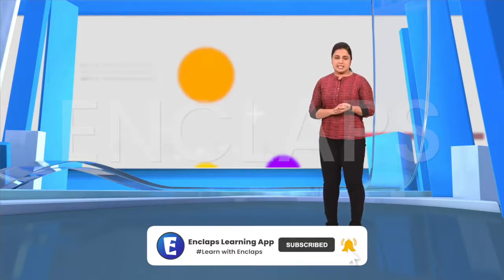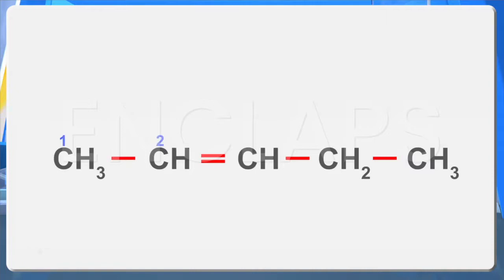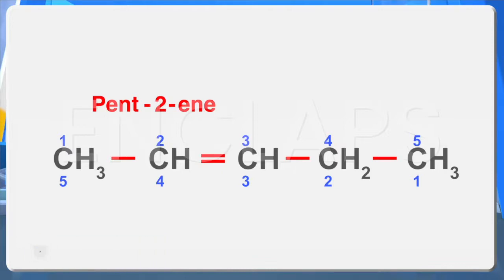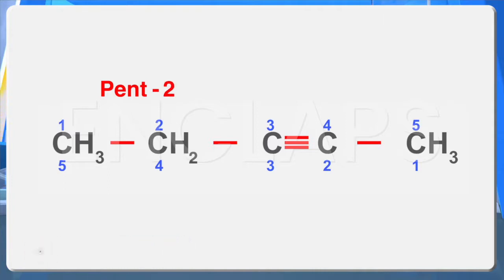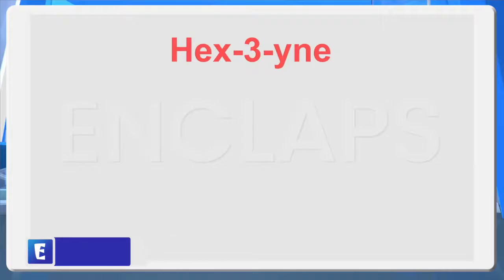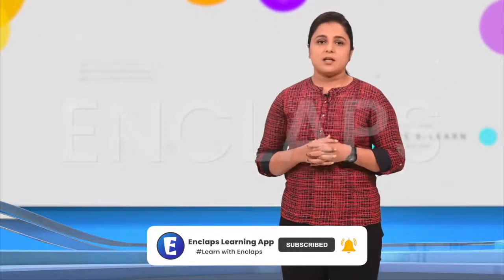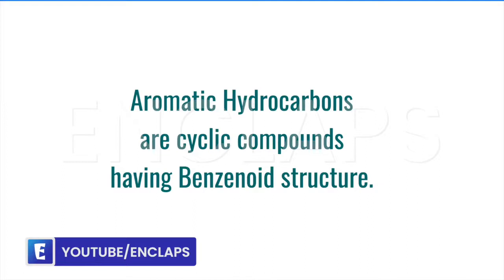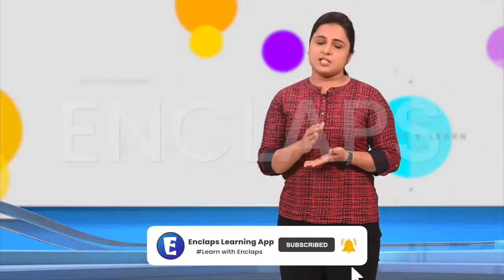ENCLAPS SSLC| CHEMISTRY | CHAPTER 6 | NOMENCLATURE OF ORGANIC COMPOUNDS AND ISOMERISM | PART 5